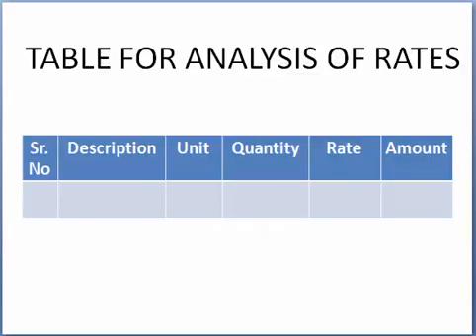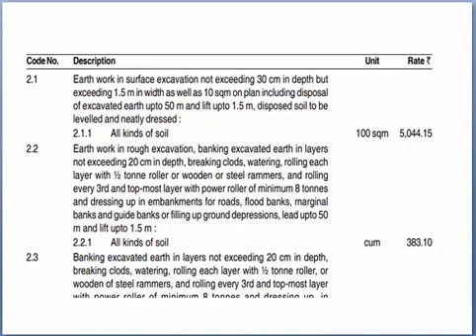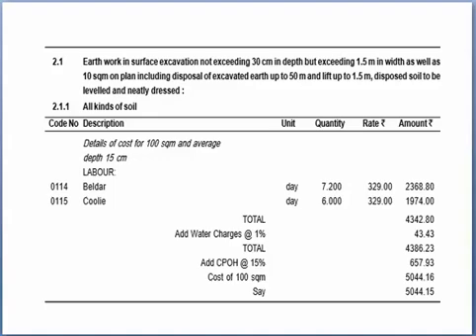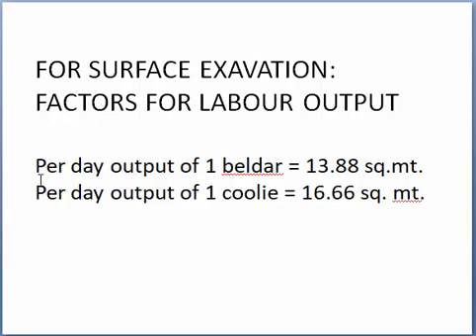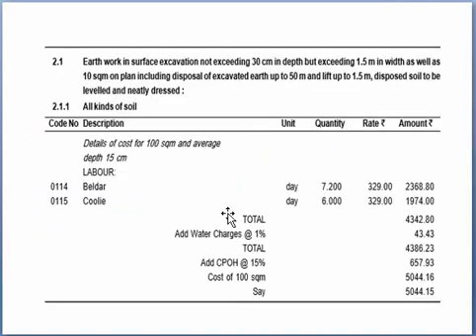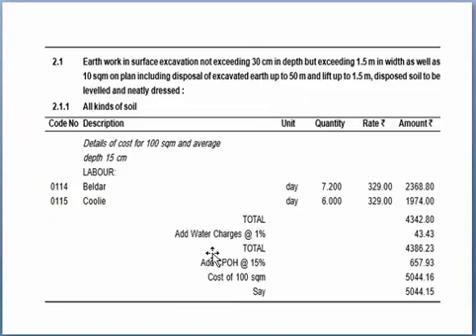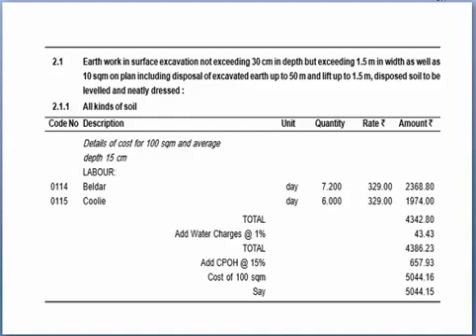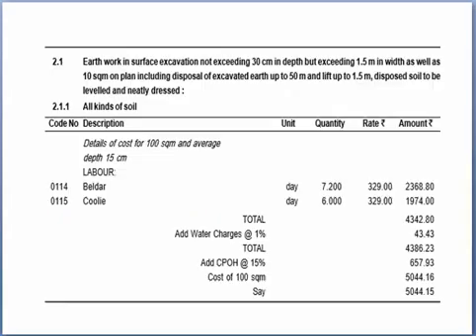Analysis of Rates for Surface Excavation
Analysis of Rates- Surface excavation